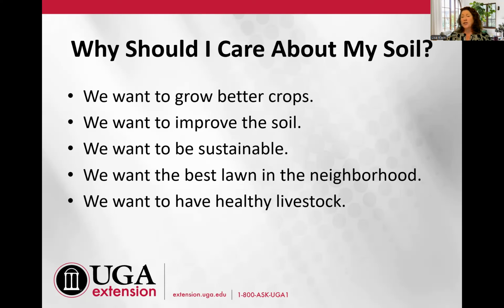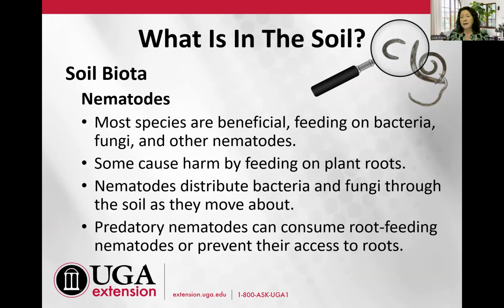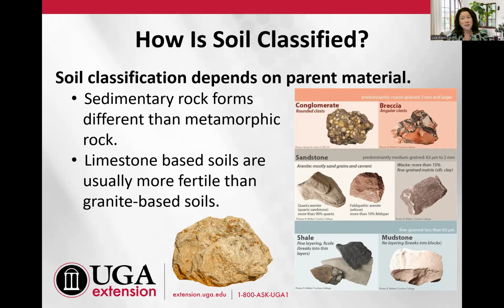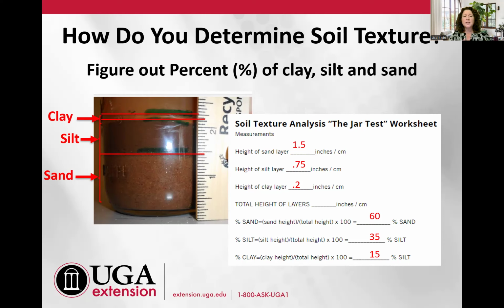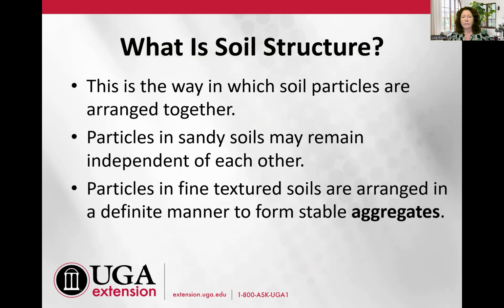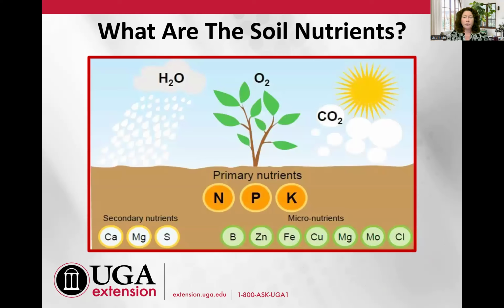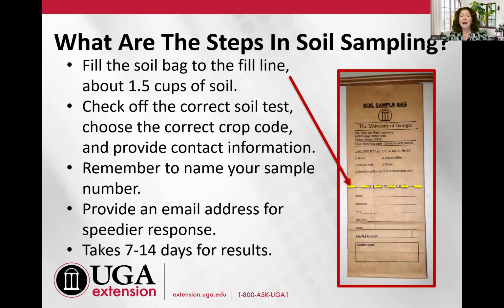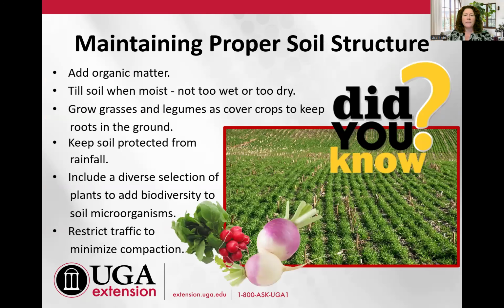Soil Basics and Interpreting Georgia Soil Test Reports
Learn the fundamental components of soil, including texture, structure, and organic matter, and how these factors influence plant growth.  Understand why soil pH and nutrient levels, are important and how they can be managed for optimal plant production. Lisa Klein with UGA Extension Gwinnett discusses the benefits of obtaining a soil test report from Extension and why that is important in your home garden. By understanding soil basics and effectively interpreting soil test reports, anyone can enhance their gardening or farming practices.